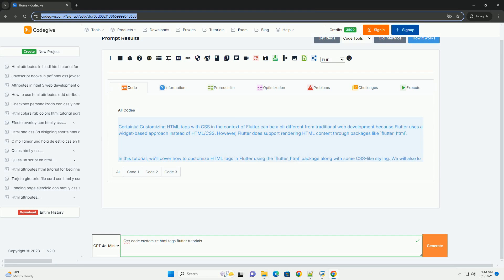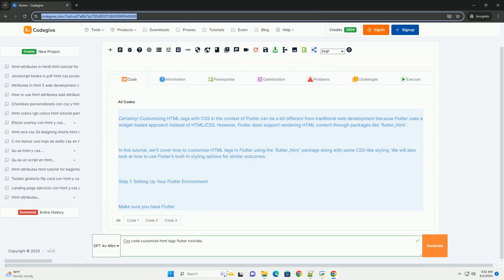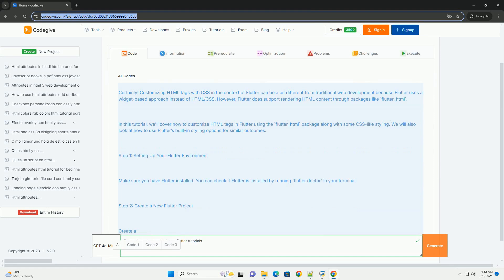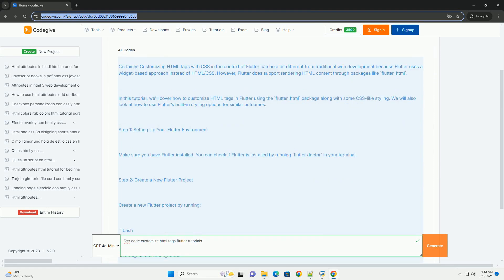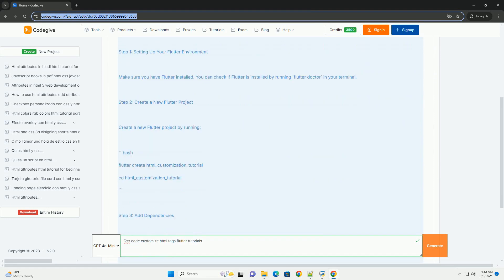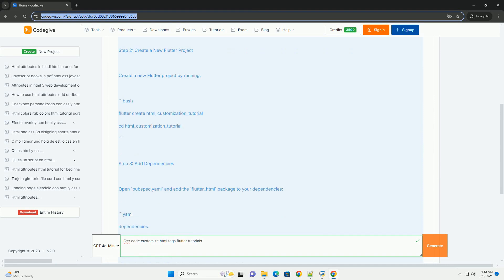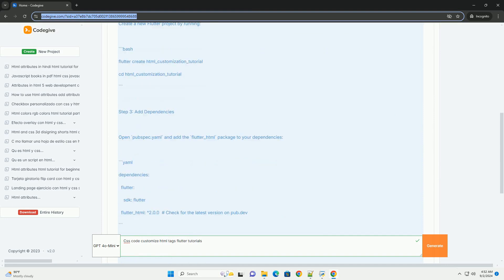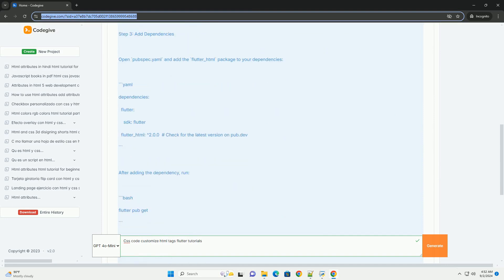Css code customize html tags flutter tutorials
customizing html tags in flutter involves using the `flutter_html` package, which allows developers to render html content within flutter applications. this package provides the ability to style and manipulate html elements, giving developers control over how the content is displayed. tutorials on this subject typically cover the installation of the package, setting up a basic flutter project, and integrating html content.

key features discussed often include customizing specific html tags like `h1`, `p`, and `div` by applying css-like styles. developers learn to define styles directly within the flutter widget tree, enabling adjustments in font size, color, margins, and padding. additionally, tutorials may address handling images, links, and lists, ensuring a cohesive design across different screen sizes. overall, these resources empower developers to create visually appealing applications by leveraging the flexibility of html and css within flutter's framework.

python coder

python coder
python code
python cssselect
python cssutils